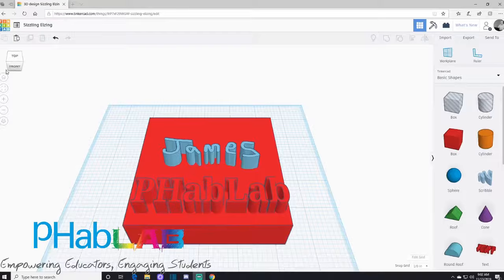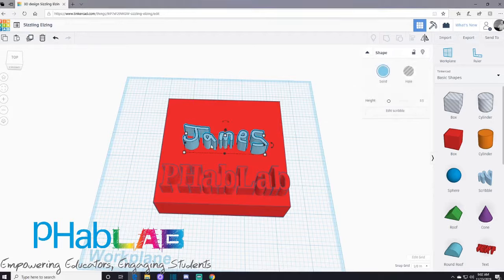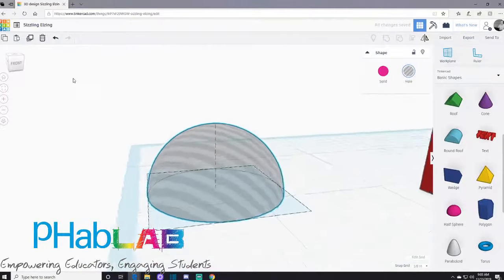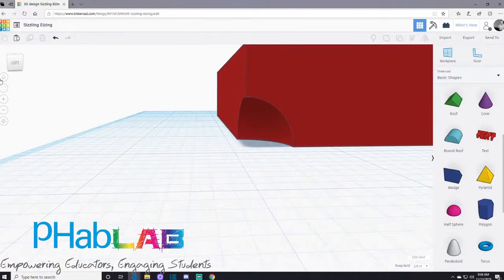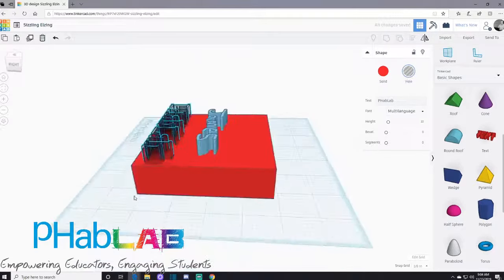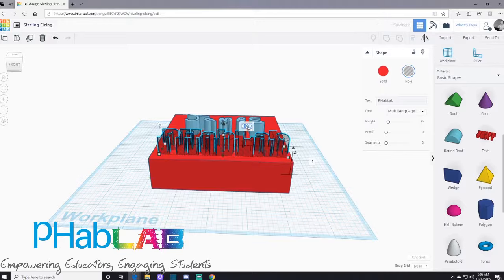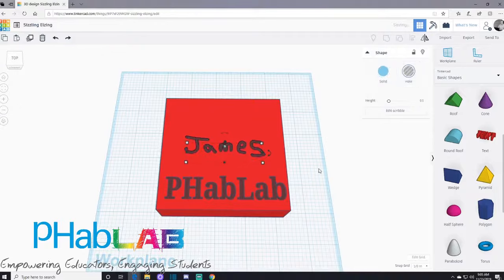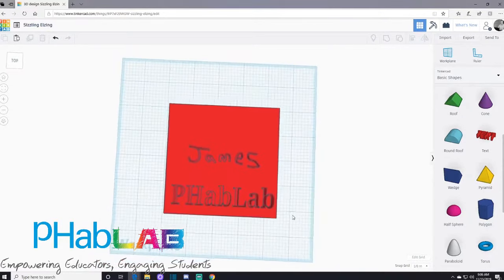Autodesk Tinkercad Lesson 5 of 5 - Holes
Autodesk Tinkercad Basics - Put a hole within an object such as a name or logo.

A Fab Lab or Makerspace is a place for innovation, invention, collaboration and learning using a variety of technical tools and materials through digital fabrication. Students learn to be creative and turn an idea into a reality and use in the real world. Whether called Fab Labs, STEAM Labs, Hackerspaces, or Makerspaces, these “Project-Based Learning” labs are popping up in educational institutions all around the globe.​ A Fab Lab is not just for tech courses; all STEAM classes use the spaces to enhance their curriculum.

Palmer Hamilton provides flexible furniture and design for flexible spaces in the K-12, Higher Education, Libraries, Makerspaces and Commercial Markets. We manufacture furniture, design your space (layout, art, and graphics) and provide installation.

The high demand for STEM professionals and a skilled work force led us to create a complete turn-key Fab Lab program.

What a great opportunity to help educators and students implement a successful Fab Lab. Palmer Hamilton gathered a team of the nation’s foremost fab lab experts/educators to help create the first and most complete Fab Lab package. This package helps K-12 schools engage every student with an ongoing sustainable Lab in months, as opposed to years.

Palmer Hamilton now offers turn-key PHabLAB solutions including Design, Furniture, Graphics, Fab Lab Equipment, Staff Training, Curriculum and Support.